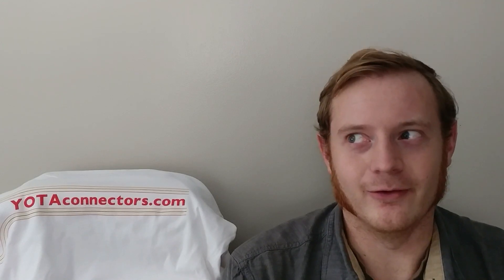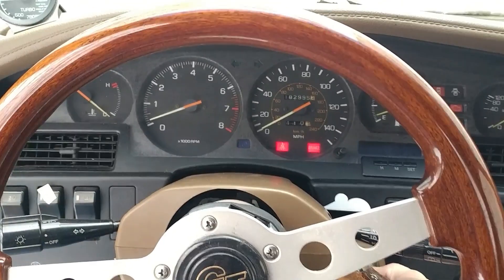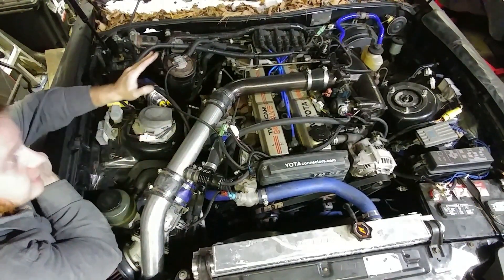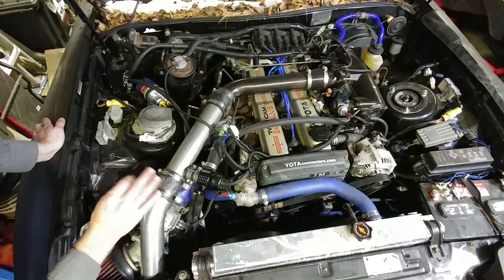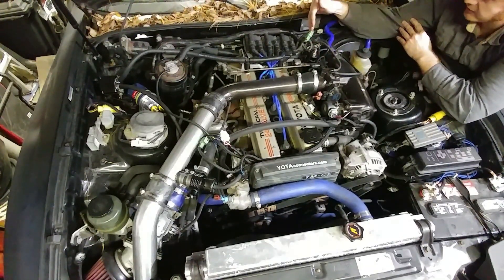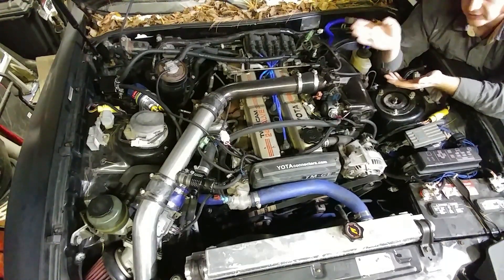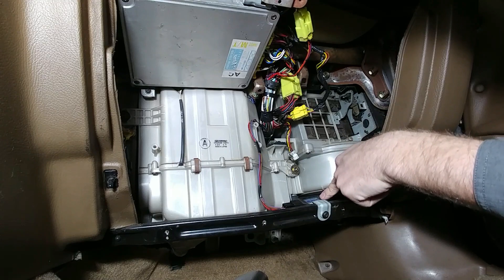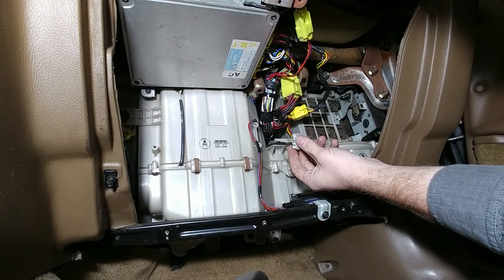YotaConnectors.com - 7MGTE Harness Intro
Hi all,

This is the introduction video to a series of videos that will cover the electronics associated with the 7MGTE and even the 7MGE if applicable.